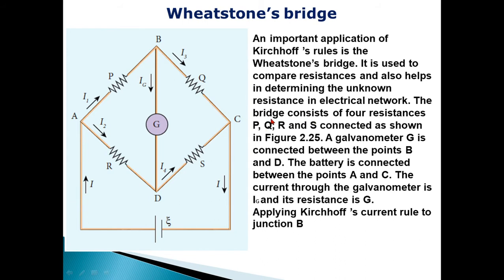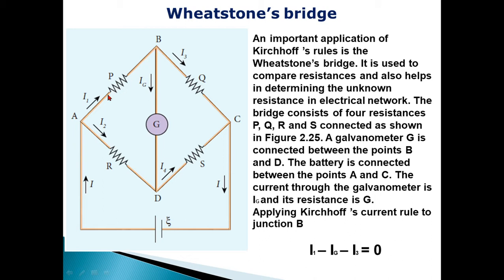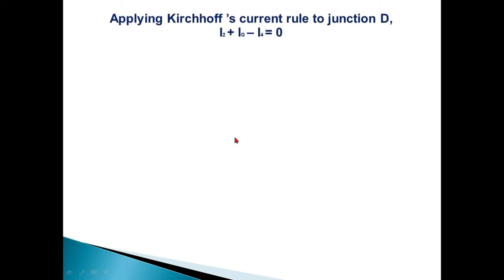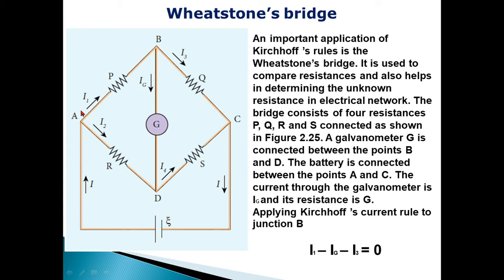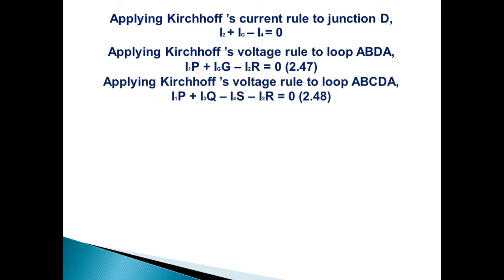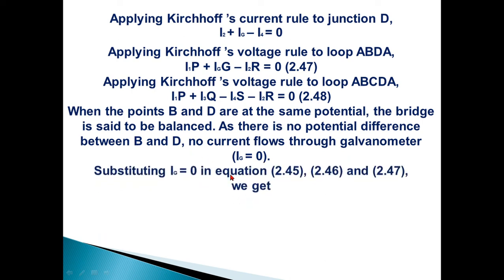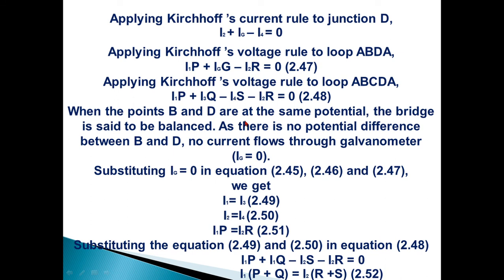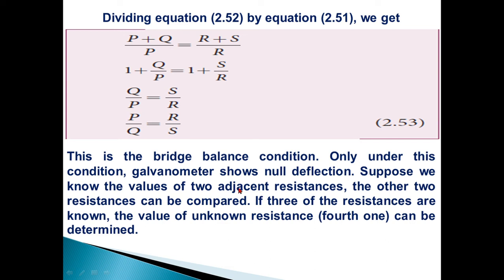wheatstone's bridge 12th std physics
current electricity wheatstone's bridge